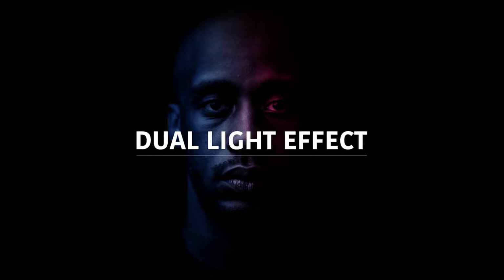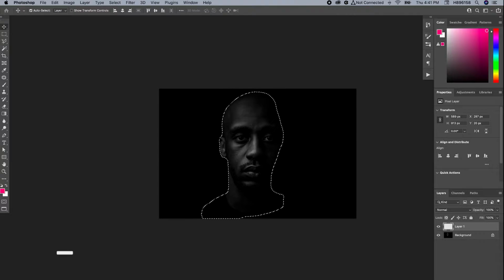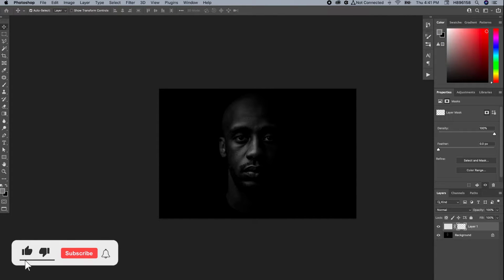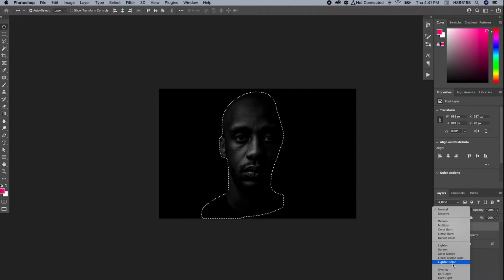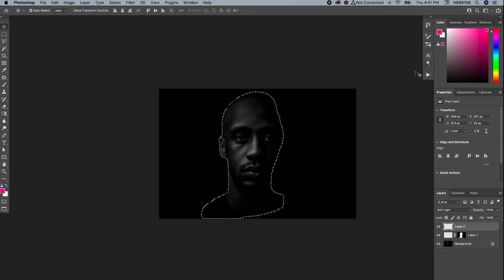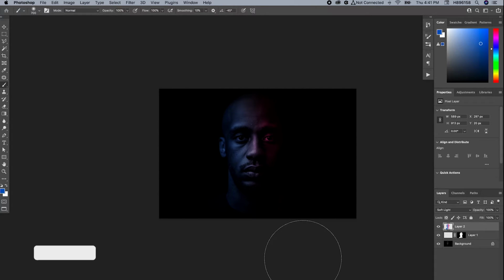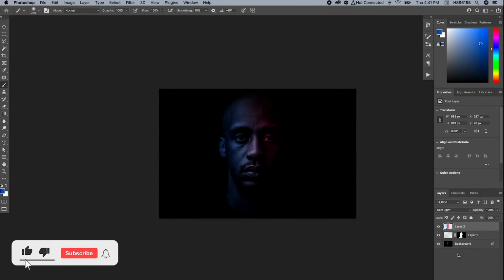Adobe PhotoShop Tutorials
Adobe PhotoShop Tutorials, Dual Light Effect, Light Effect, Red and Blue Light Effect, PhotoShop Tutorials, Adobe PhotoShop, Tutorials.